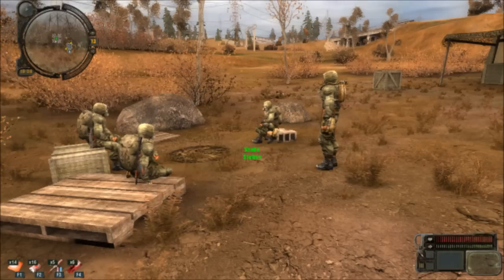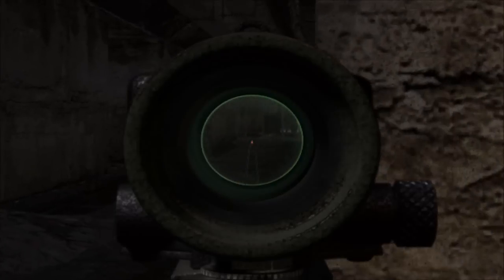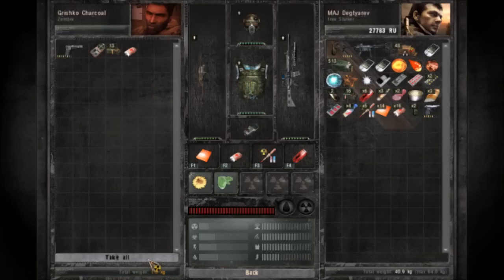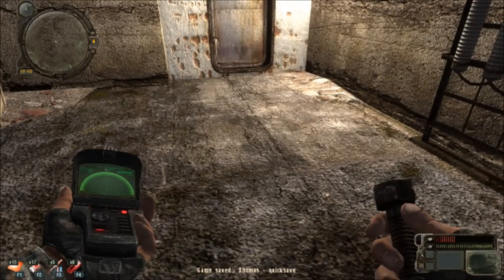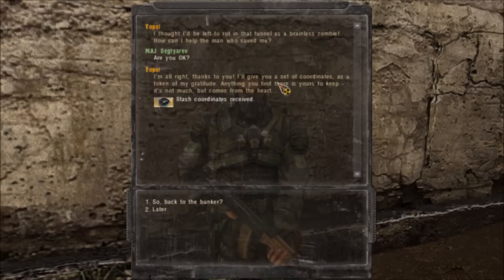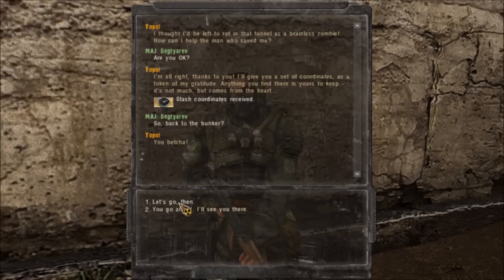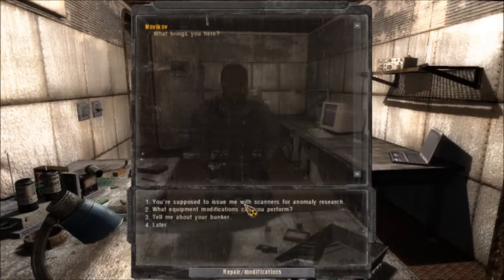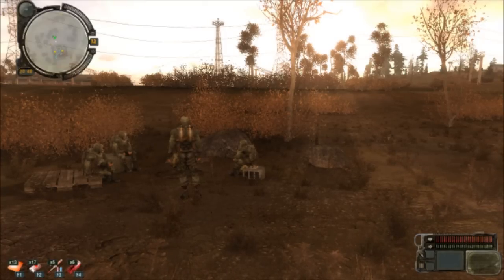Let's Play S.T.A.L.K.E.R.: Call of Pripyat - Part 20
Me, Topol and his crew visit a creepy tunnel in the north-western part of the area. Some crazy stuff is going on, and I'm not just talking about the zombies.